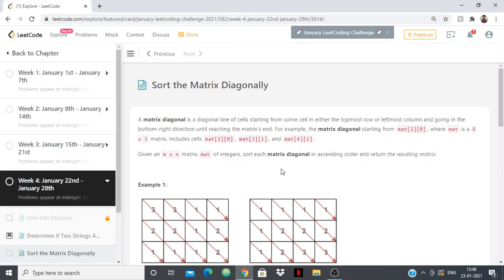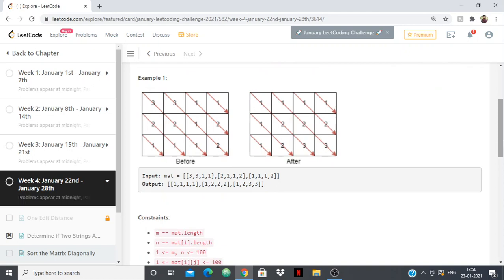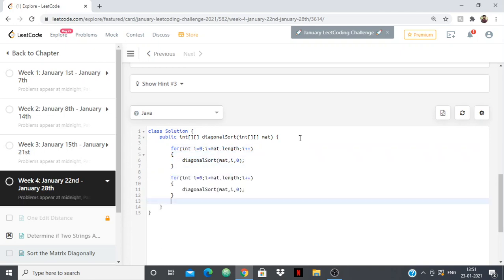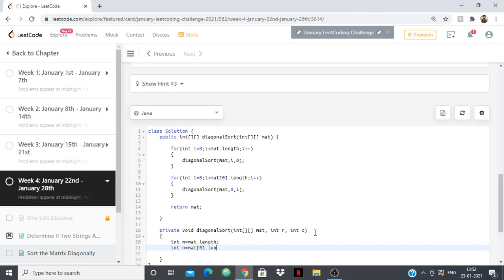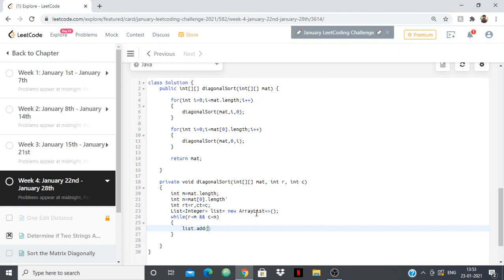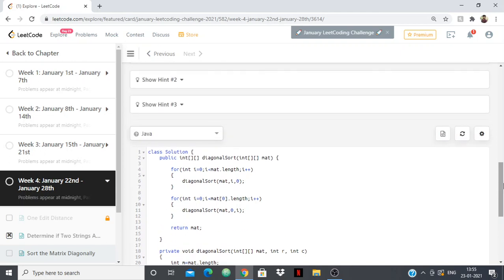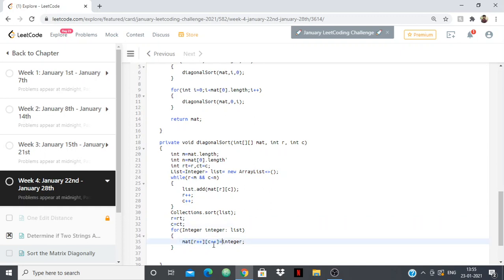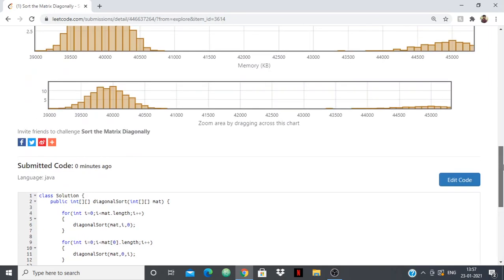LeetCode Sort The Matrix Diagonally January Challenge Day 23